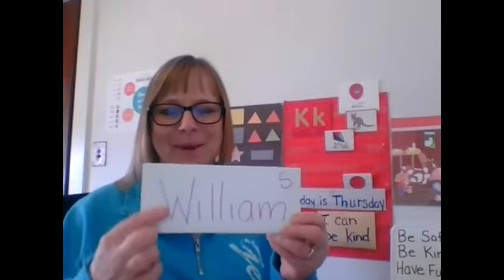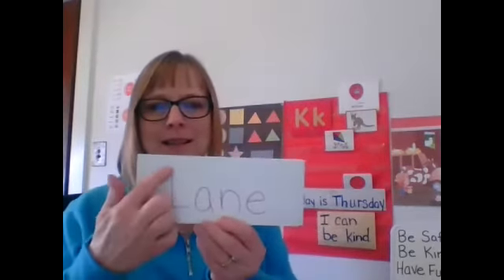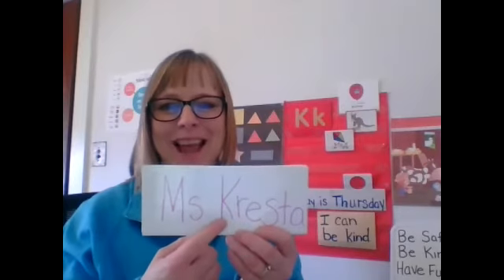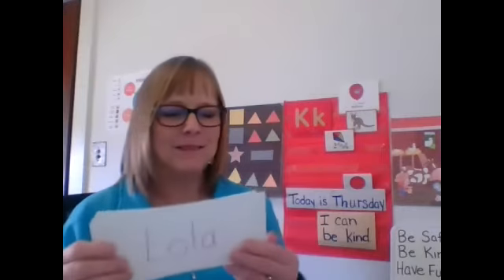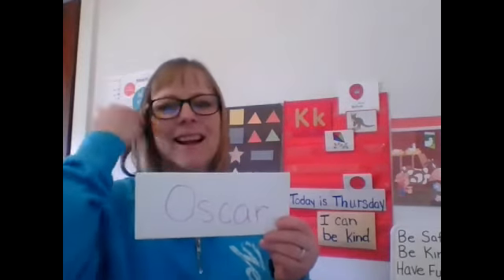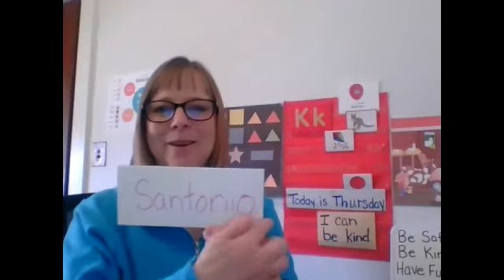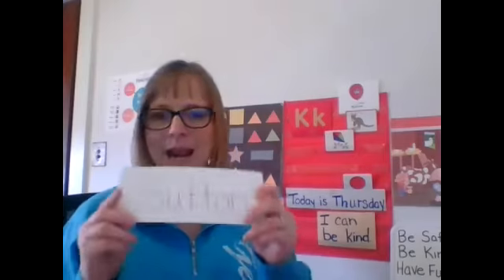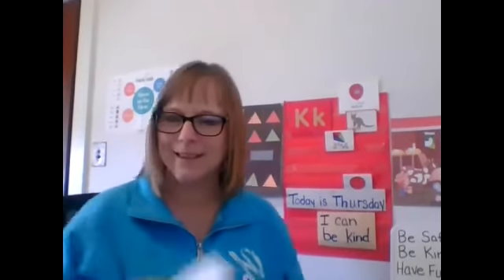Names PM 4 30